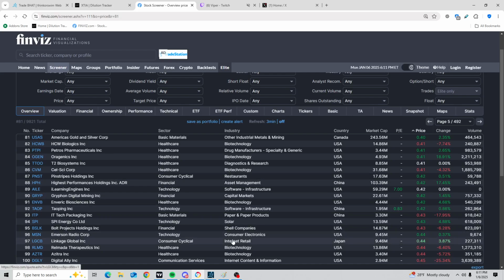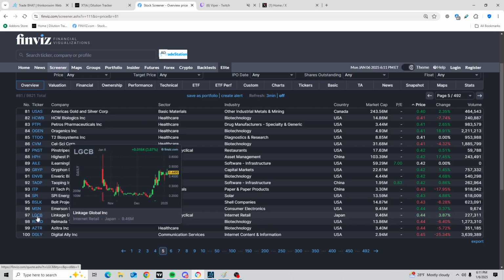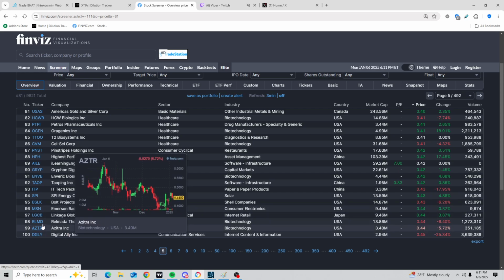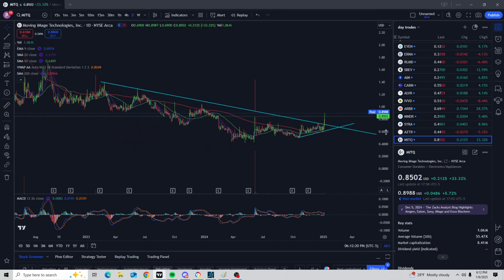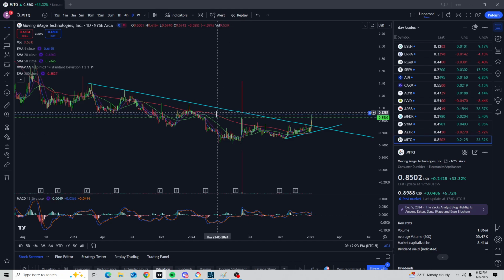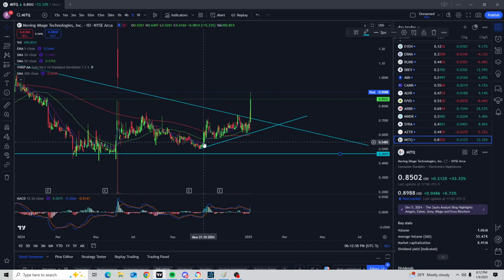MITQ trade idea